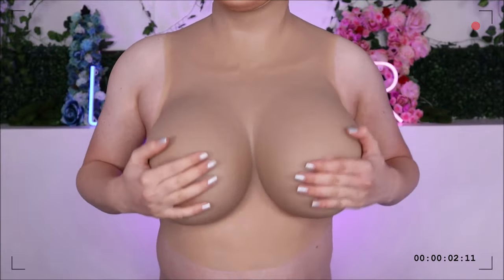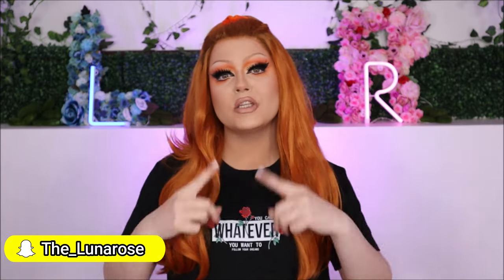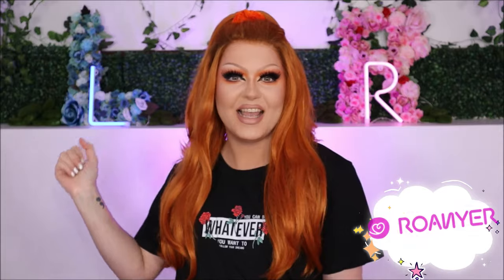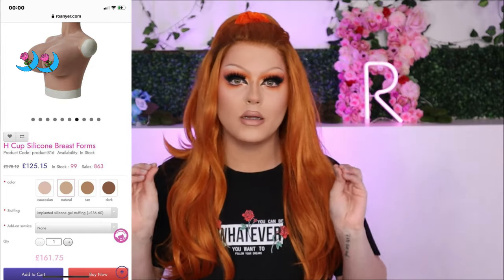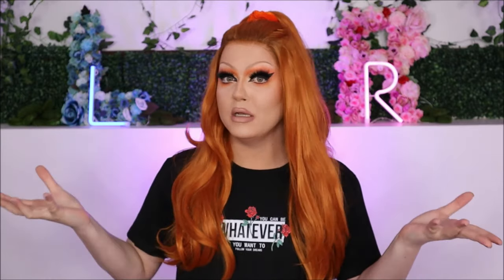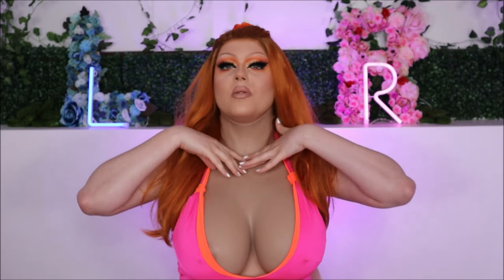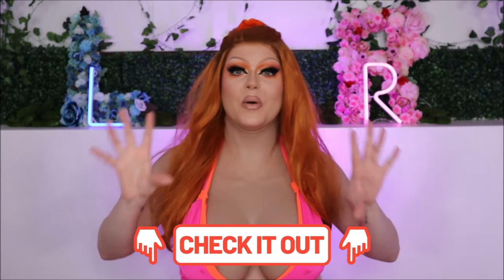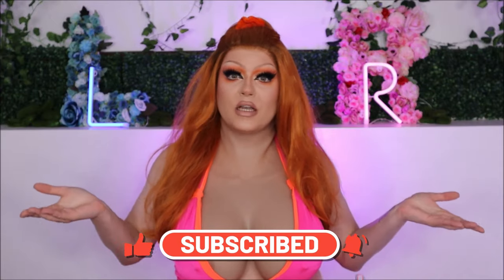Debut & Review of my new Roanyer H cup Silicone Breastplate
► PRODUCTS MENTIONED / USED - (some link are affilate links) :
My go to makeup kit full of products that i LOVE
FACE
Rimmel Fix & Perfect Makeup Primer (Amazon) ,
Coty Airspun ( Translucent , extra coverage) (Amazon)
Kryolan tv Paint stick ( 3w Base , ivory / 070 Highlight, 7w &10w Contour)
Maybelline Superstay Foundation (Amazon)

Colourpop animal crossing blush collab

EYES
Nyx thats the point liner (Amazon)
Colourpop baby got peach eyeshadow palette

Mac Honey love lipstick ( US) , ( UK)

WIG - Hows your head wig
Wig securing band ( Amazon)
Spiritgum / wig glue ( Amazon)
Hairpsray ( Amazon)

OUTFIT -
NAILS - Rimmel silver bullet

ʕ•ᴥ•ʔ